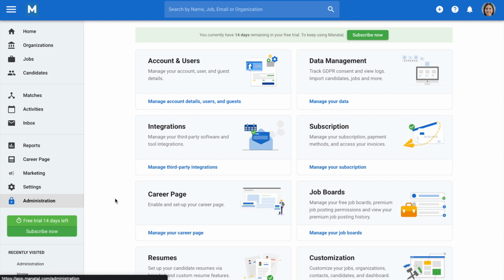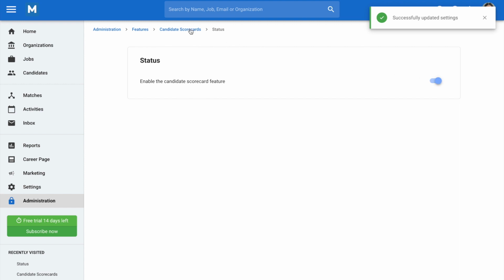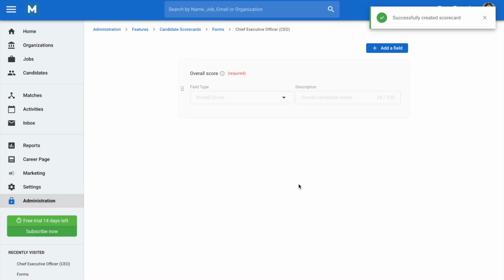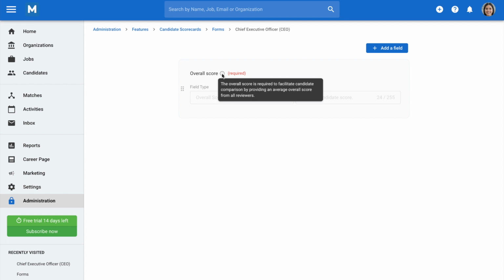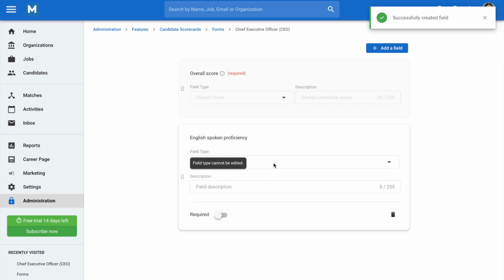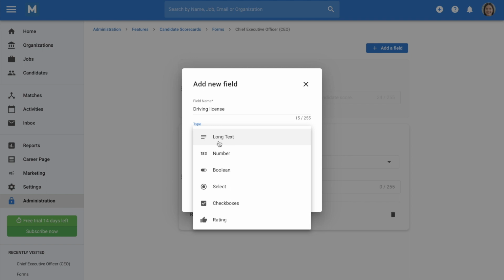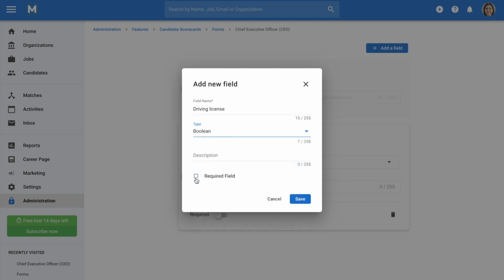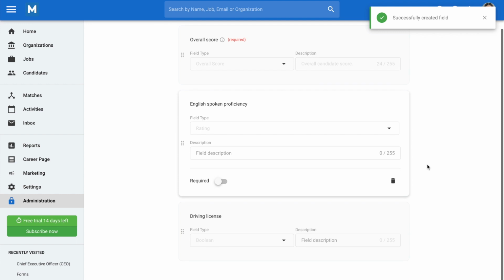Enabling the Candidate Scorecard feature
Standardize interview reviews by creating and sharing candidate scorecards.